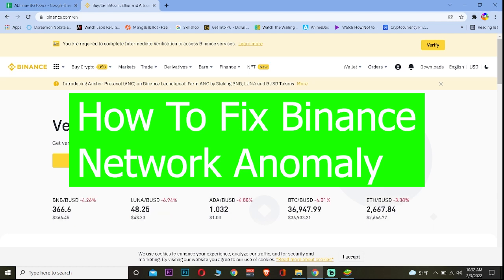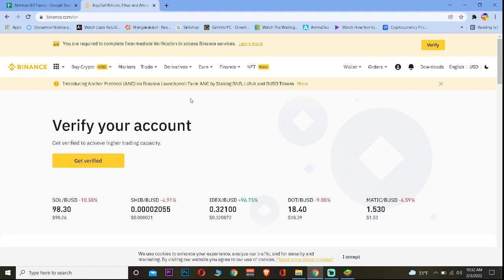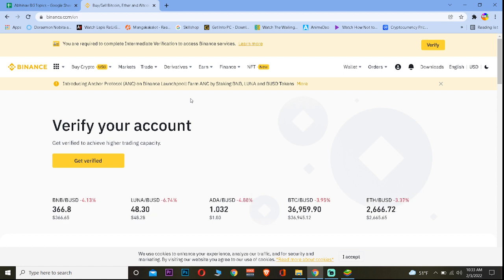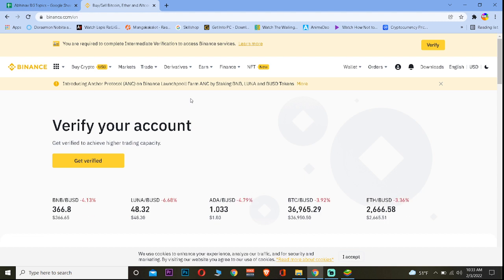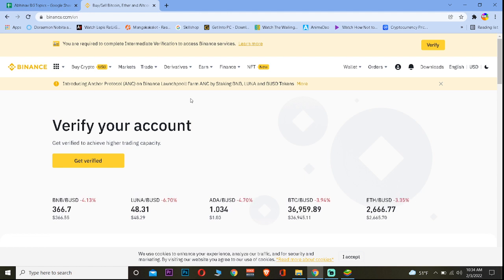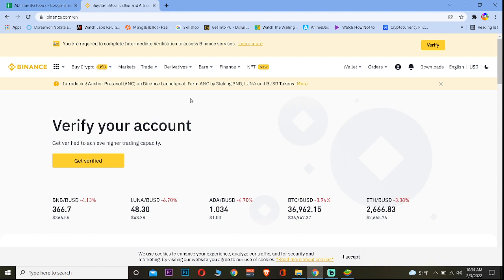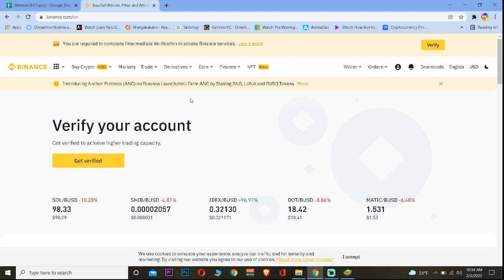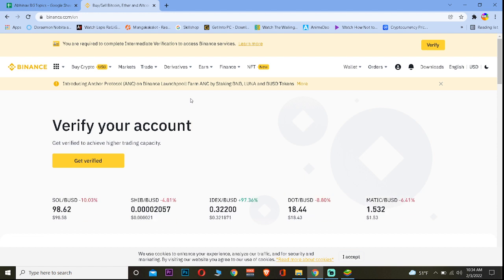How To Fix Binance Network Anomaly | Fix Binance Network Connection Error (Quick & Easy)